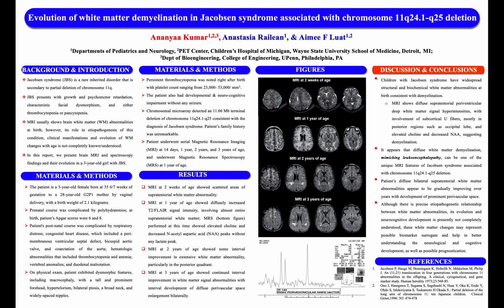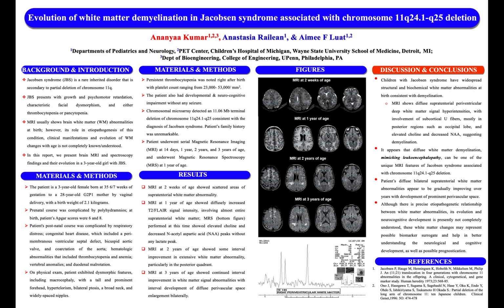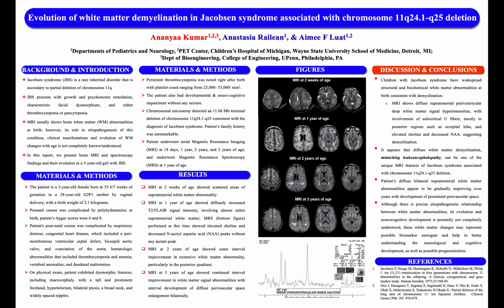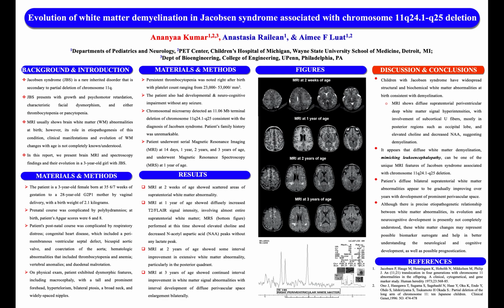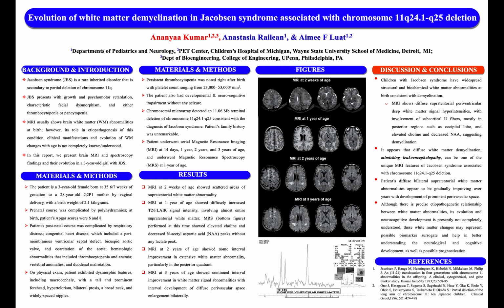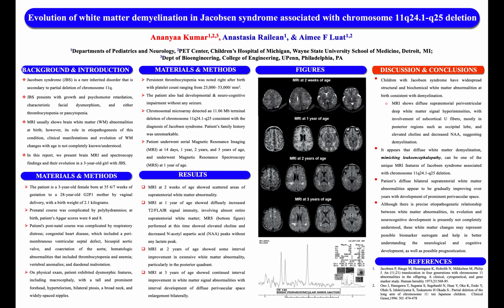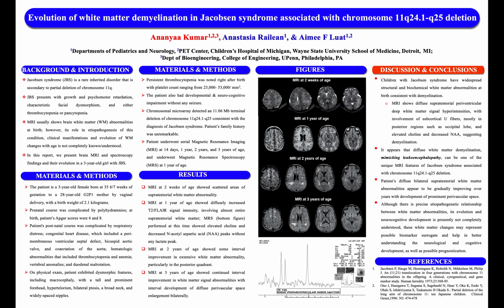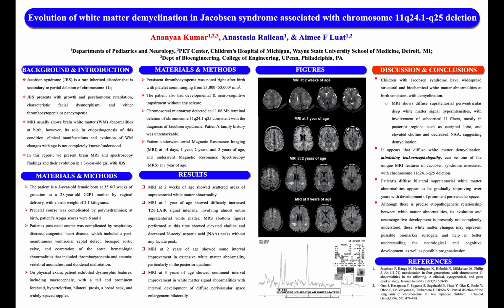Jacobsen Syndrome Pitch Video